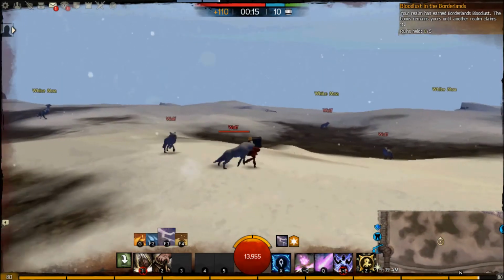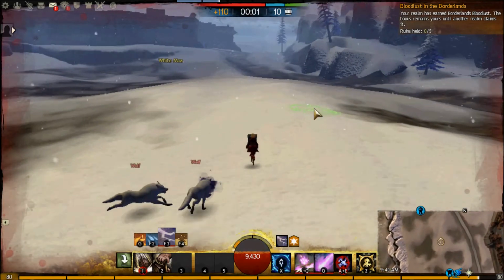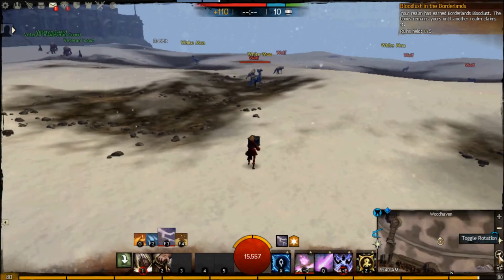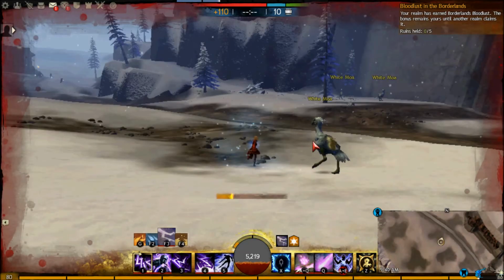Guild Wars 2 How to Calculate WvW Siege/Portal Placement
How to tell how far you can place siege for it to still hit the desired target as well as how far you can place a mesmer portal without it breaking.